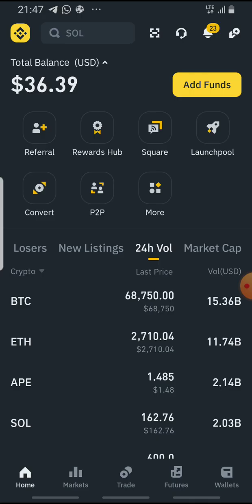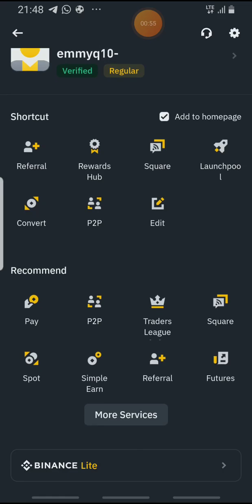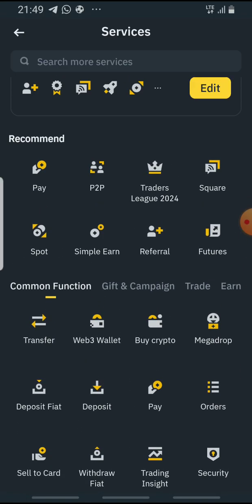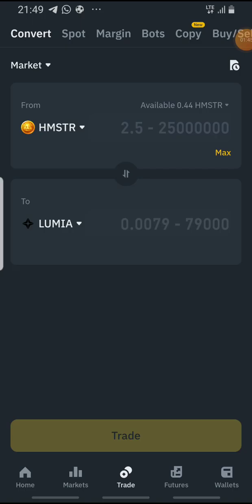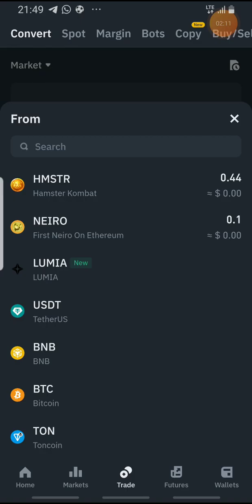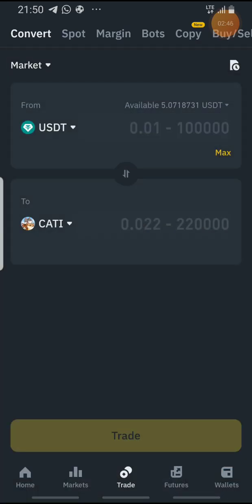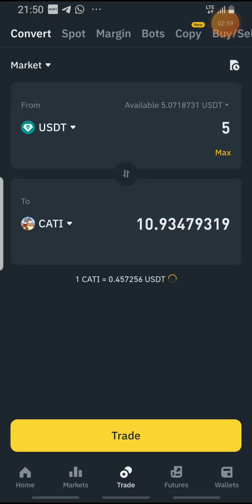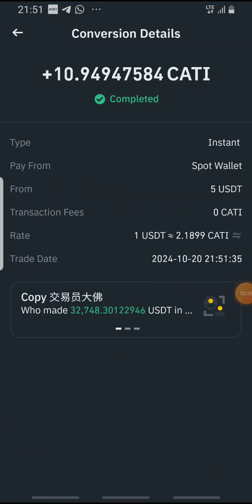How To Convert USDT To Any Cryptocurrency On Binance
A step by step guide on how to convert one crypto currency to another cryptocurrency